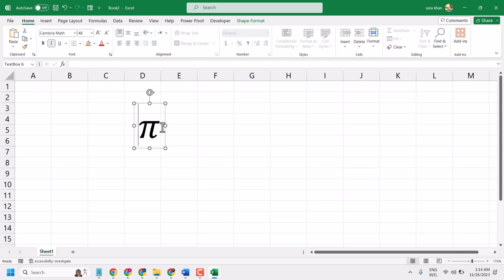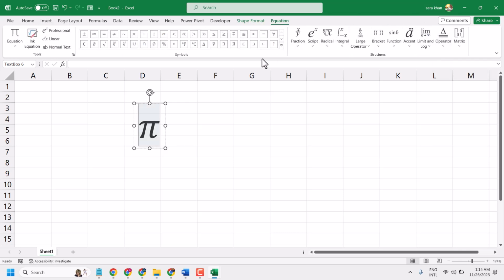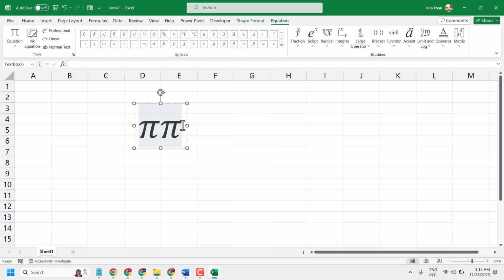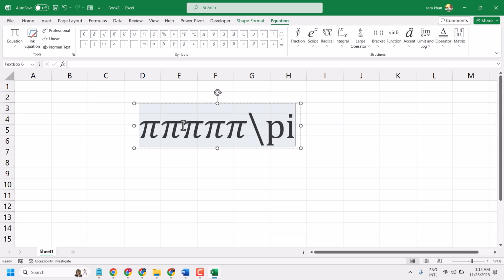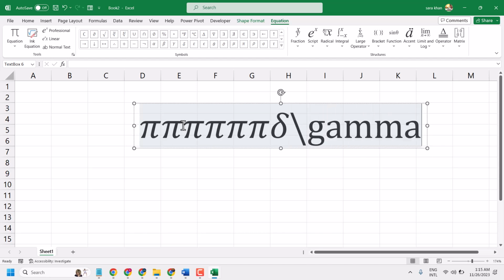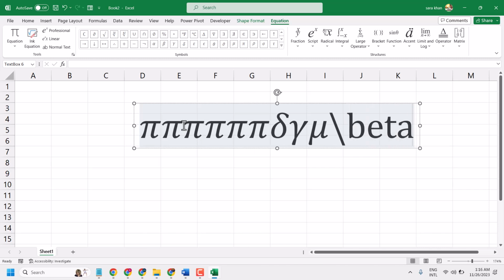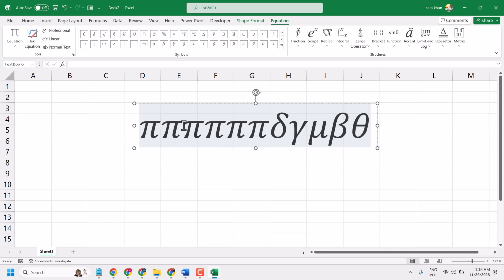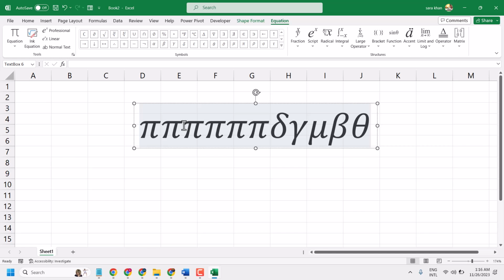how to write pi symbol in excel